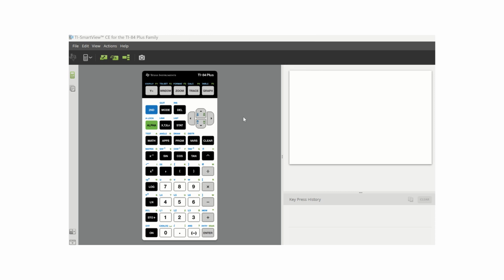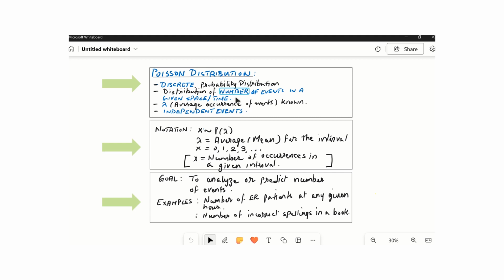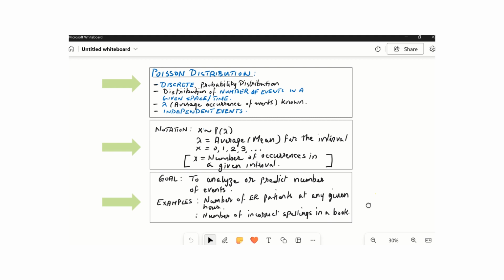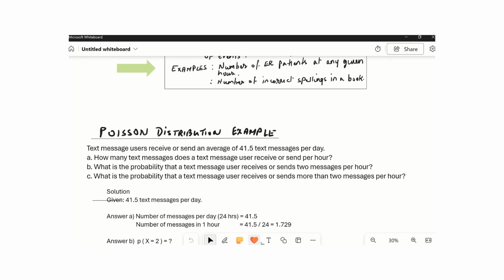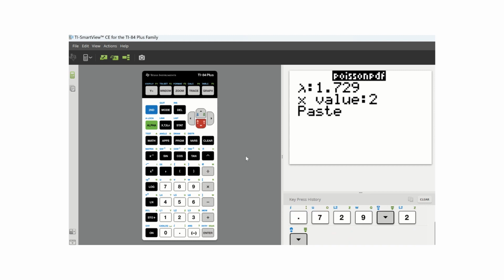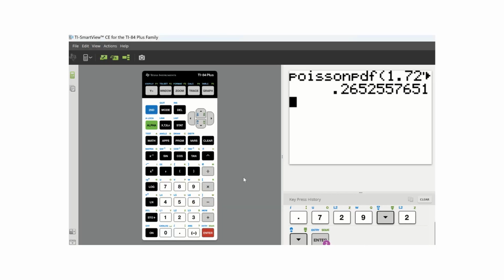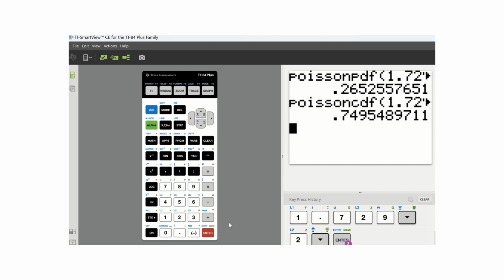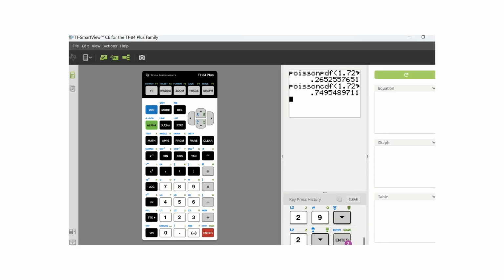21. Poisson Distribution on TI84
A video on how to calculate probabilities for Poisson distribution on  TI83/TI84. Calculations using 'poissontpdf' and 'poissontcdf' functions on TI84 are shown. The example in the video shows how to use both the functions for a random variable with Poisson distribution.

For other videos on using TI83/TI84 for Statistics follow the channel  @psharma-STATSonTI84